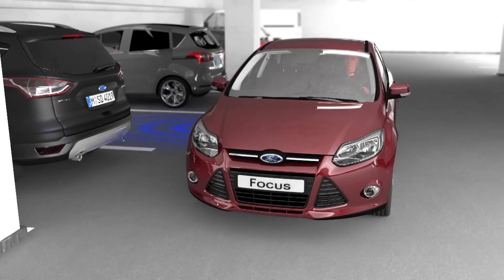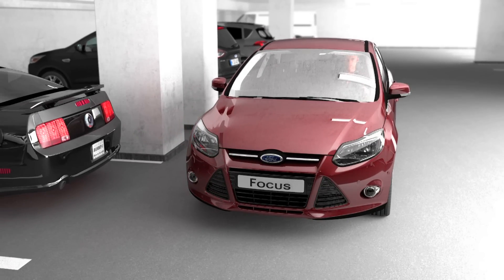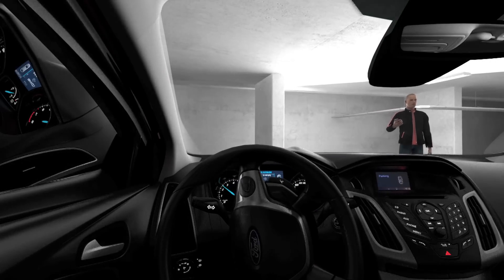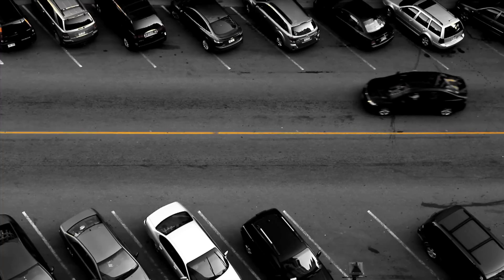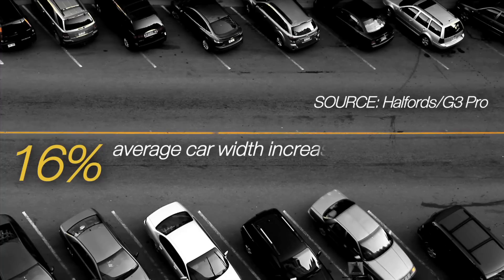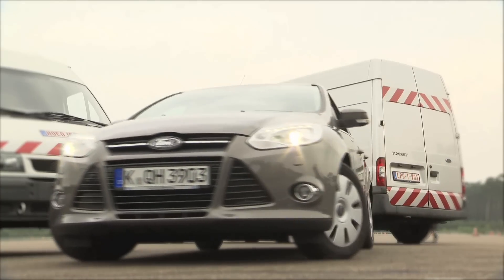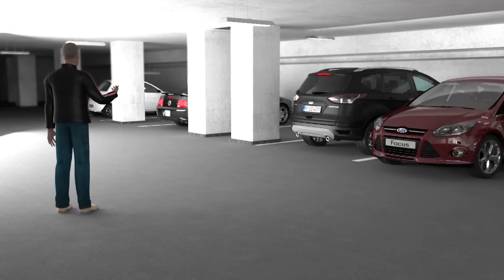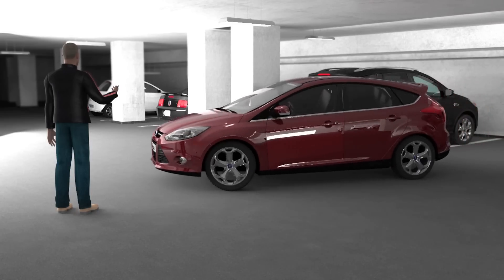The amazing self-parking car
Ford is developing a new automated parking technology that could enable drivers to park with only the push of a button from inside or outside of their car. The technology, called Fully Assisted Parking Aid, is currently in the prototype phase and controls steering, gear selection, and forward and reverse motion to allow push-button parking.